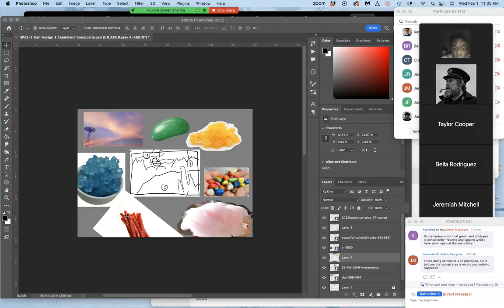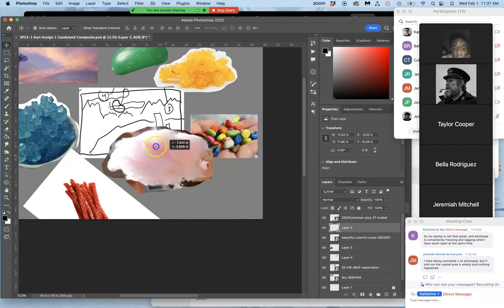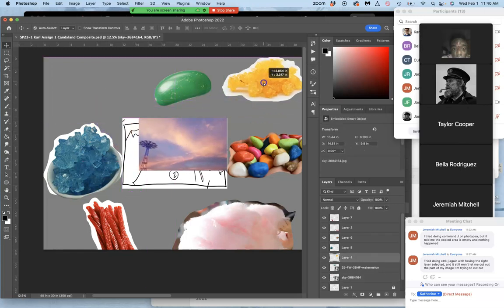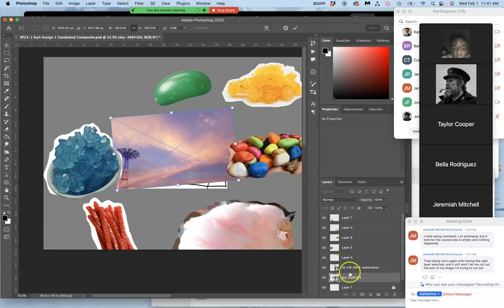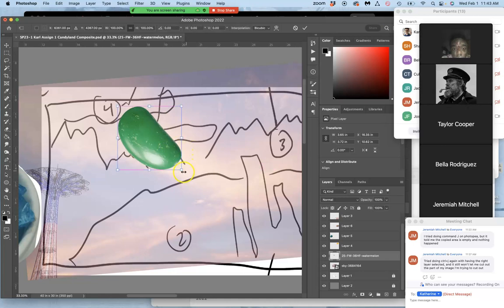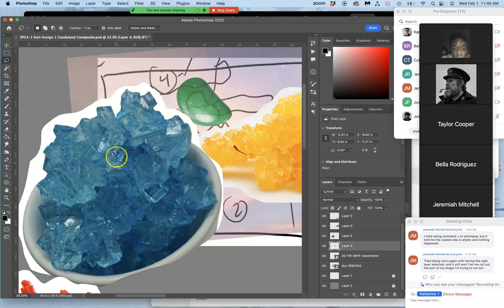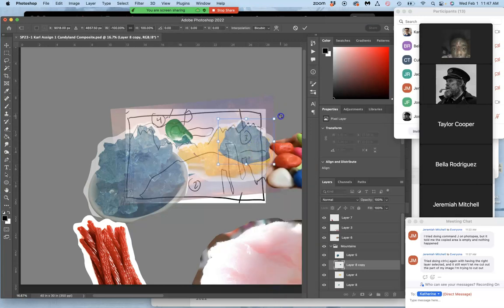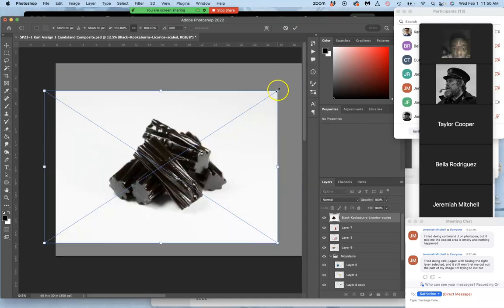5 Rough Cutting and Placing Your Composite Elements ADOBE